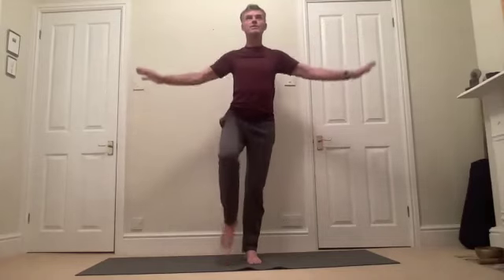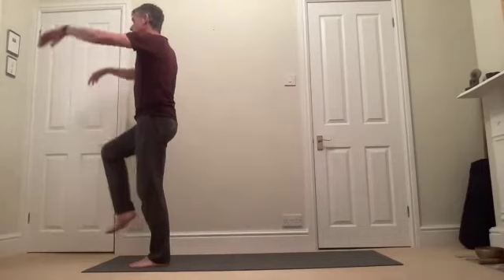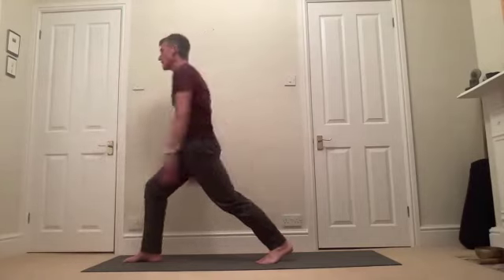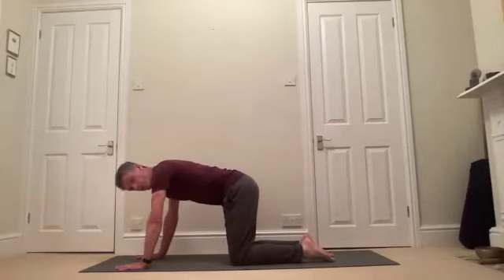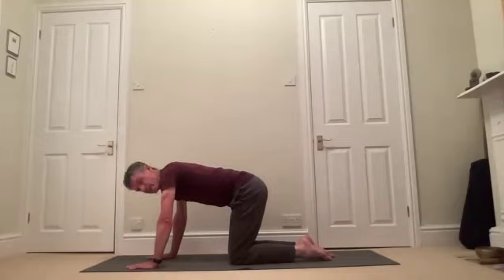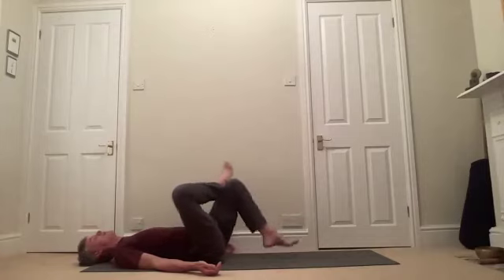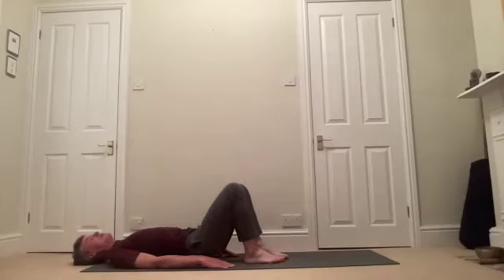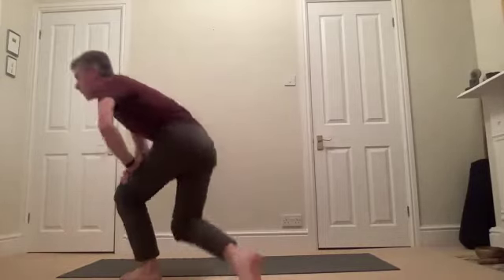yoga shorts 4 runners - it's in the balance week 3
The challenge increases this week as work with similar movements but take them to another level. You choose whether you want to move with the challenge or step back and keep with ensuring you are stable. Happy flowing into balance